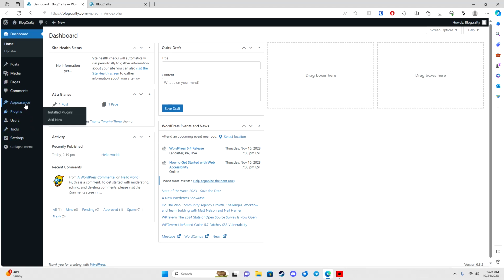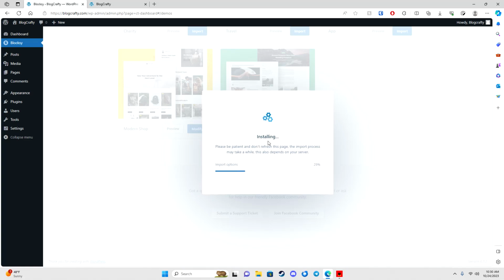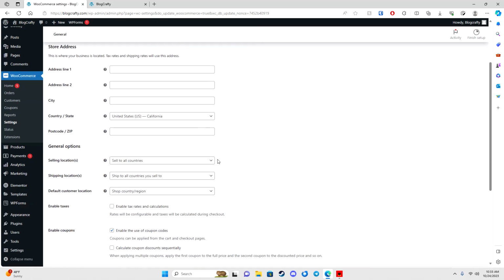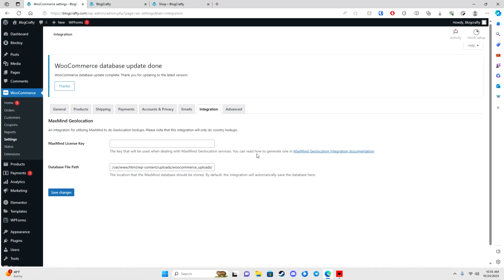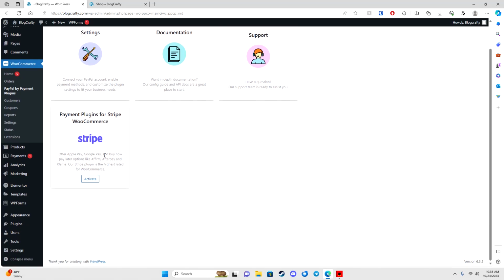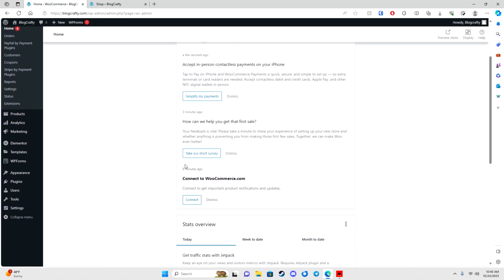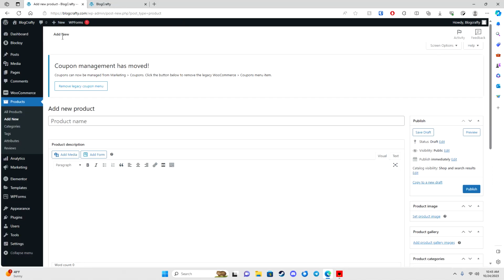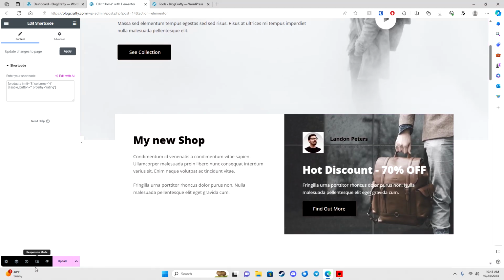Creating A Online Store With No Knowledge Using WordPress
Always wanted to set up an online store but didn't know how to start? Well, you are in the right place. In this video, I will guide you step by step on how to create a quick woocommerce store to start selling and accepting payments for your new store.

You can also check how to start your first website.